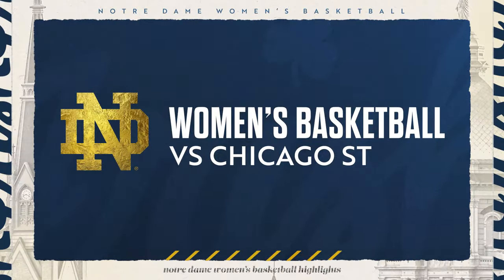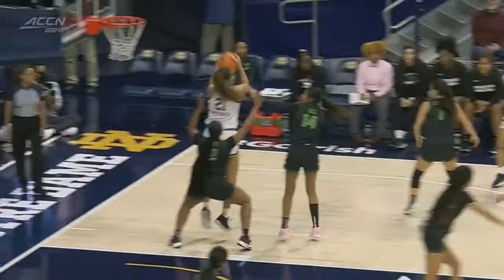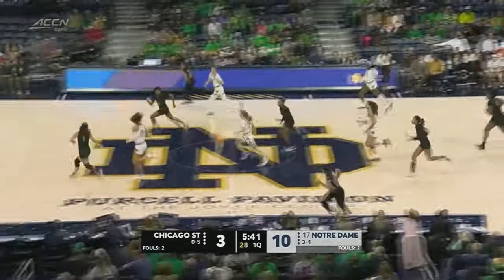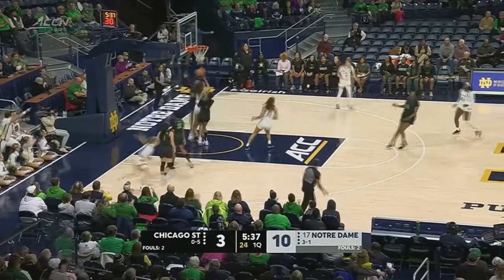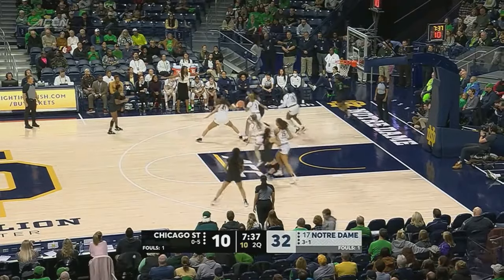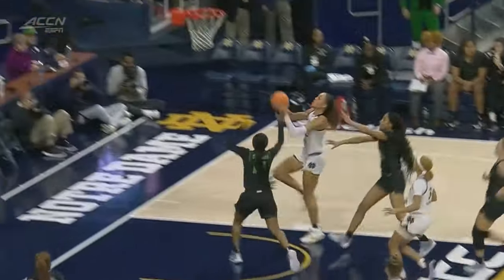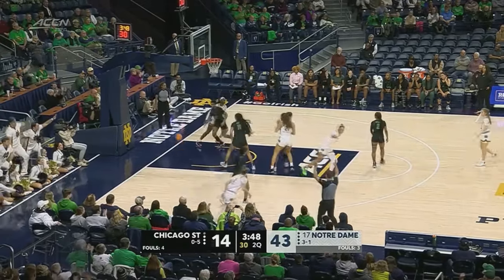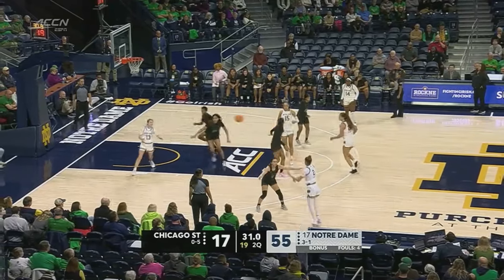Irish Win by 78 Points! | Highlights vs Chicago St | Notre Dame Women's Basketball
Three career-highs. (Tied) for the second-largest margin of victory in school history. One dominant performance.

On Tuesday night, No. 17 Notre Dame smothered Chicago State (0-6), 113-35. The 78-point win matches a 1989 win over Liberty for the No.

Karen and Kevin Keyes Family Head Coach Niele Ivey dubbed Nat Marshall the player of the game, after the senior posted a 20 piece. Her previous career-high was 12.

“Nat’s just been getting better and better every game,” Ivey said after the contest. “She’s super efficient and active on the defensive end. She’s such a spark for us off the bench.”

Marshall also notched a career-high 29 minutes and went 8-10 from the floor.

“I just want to contribute,” Marshall added. “I want to get a win at the end of the day, and whatever I can do to help our team win — if that’s 20 points or 3 steals or 5 rebounds. Whatever that number is isn’t really my focus. I just want to contribute, and I think we all did that tonight.”

Cassandre Prosper posted a career performance of her own with 19 points. Freshman Emma Risch had 16, draining four treys along the way. She hit her first three attempts. Risch entered the night with just 12 points over four games. KK Bransford added a career-high of her own with 4 steals.

And don’t forget about Hannah Hidalgo. The freshman phenom had 23 points and went 11-14 from the floor. Tuesday night was her fifth consecutive game with at least 20 points. Just four other Irish players have accomplished that feat in school history: Arike Ogunbowale (four times), Charel Allen, Jewell Loyd and Alicia Ratay. Pretty good company, especially considering Hidalgo has played just five collegiate games.

Notre Dame won the tip and truly did not look back. The Irish used the height advantage early; 14 of Notre Dame’s first 16 points came in the paint. Then they got the outside shooting going, sparked by Risch. The Irish did not post a quarterly shooting mark lower than 52.9 percent. When the clock struck zero, the Irish went on five 10-0 (or better) runs and Chicago State did not score more than 10 points in any quarter.

On the topic of defense, Notre Dame forced 32 turnovers, the most since 2016. The Irish also posted 34 defensive rebounds and 52 total boards. It was the first time the team eclipsed the 50 mark in nearly two years. Maddy Westbeld had 16 of those rebounds, a season-high and two shy of her best. Westbeld’s +/- was 60.